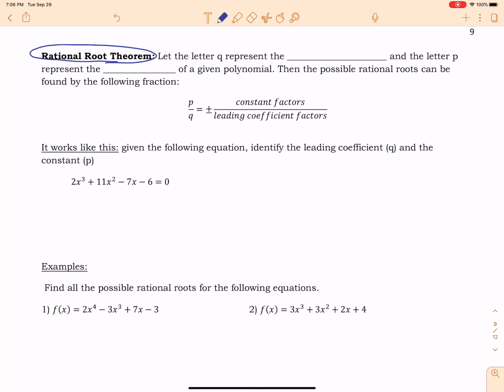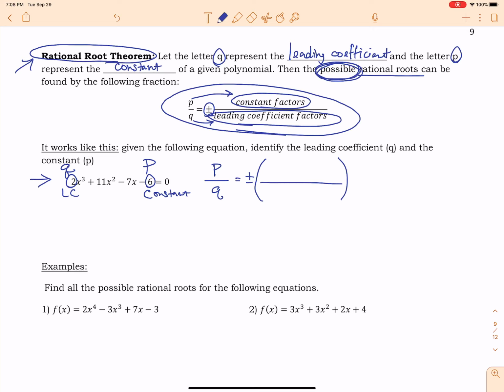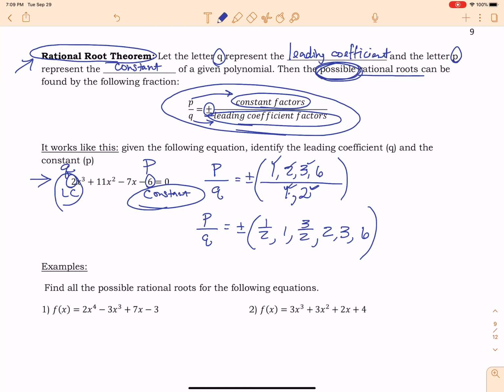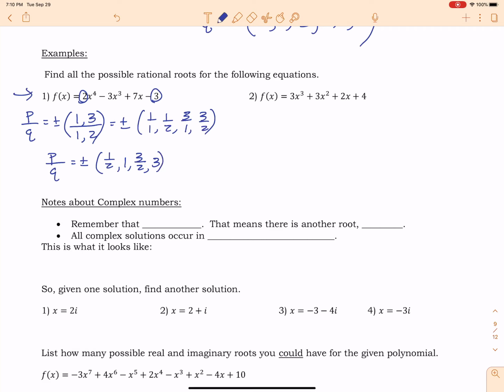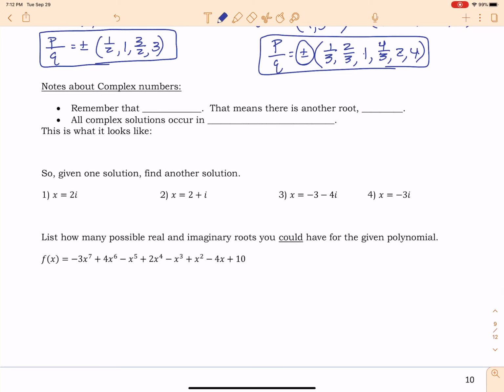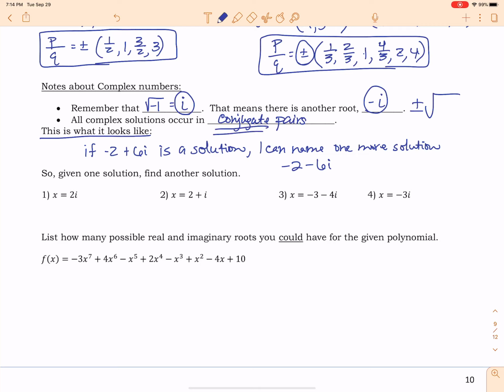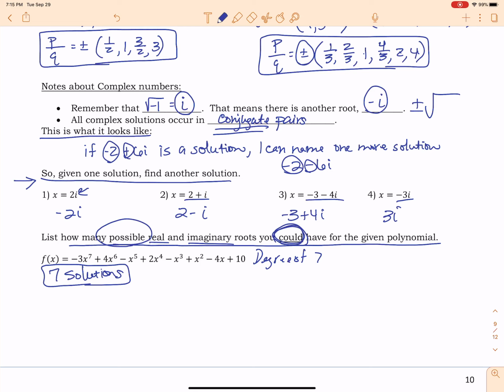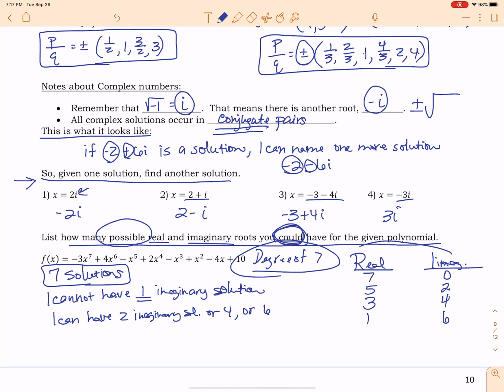PC 2.4 Rational Root Theorem & Complex Solutions